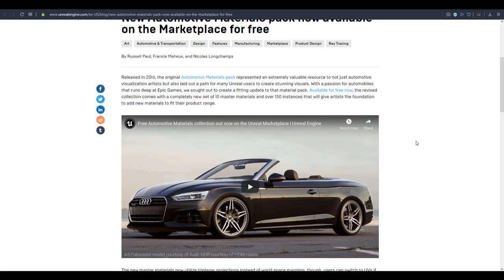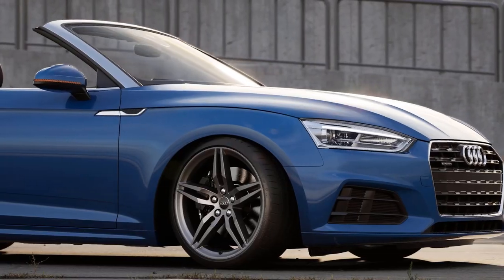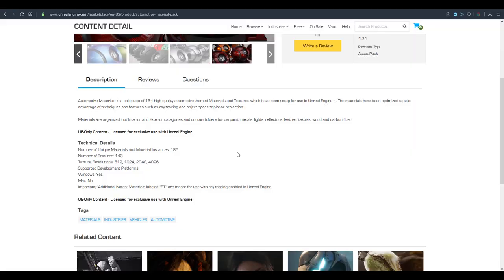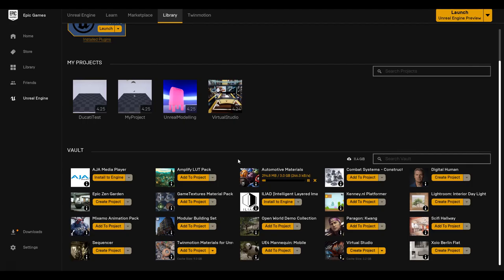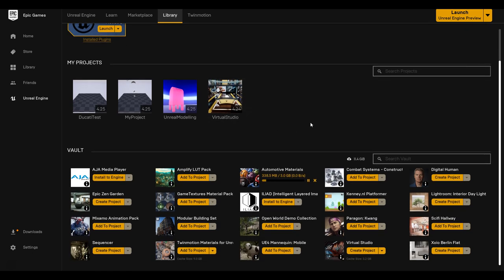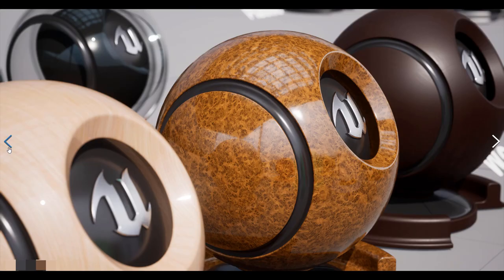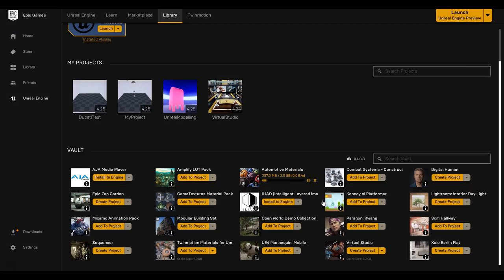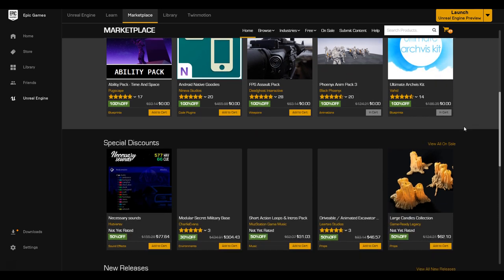NEW UNREAL AUTOMOTIVE MATERIALS NOW FREE!!!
Epic Games has officially released a new set of automotive materials and they are now free for anyone to get from the marketplace, he original Automotive Materials pack represented an extremely valuable resource to not just automotive visualization artists but also laid out a path for many Unreal users to create stunning visuals. With a passion for automobiles that runs deep at Epic Games, we sought out to create a fitting update to that material pack. Available for free now, the revised collection comes with a completely new set of 10 master materials and over 150 instances that will give artists the foundation to add new materials to fit their product range.

Hey there.